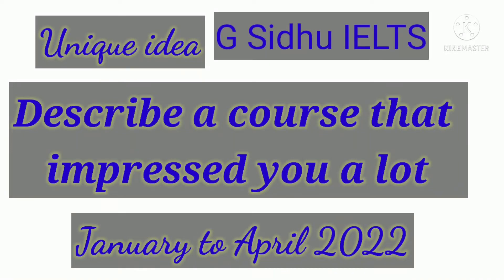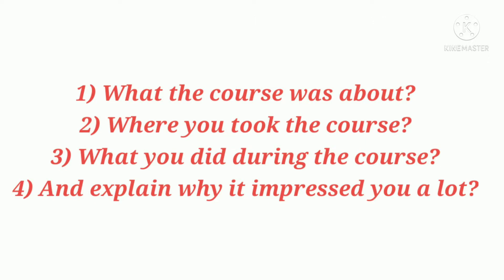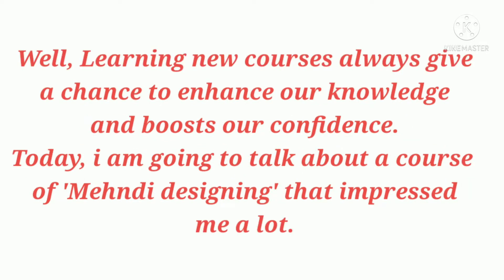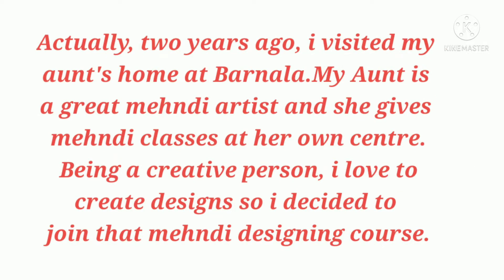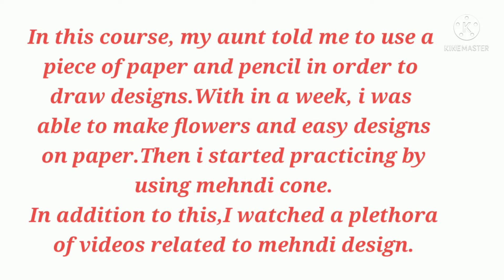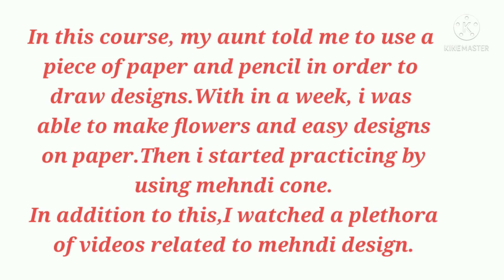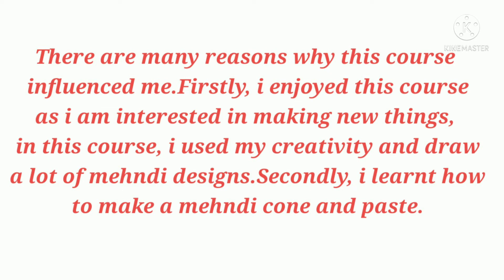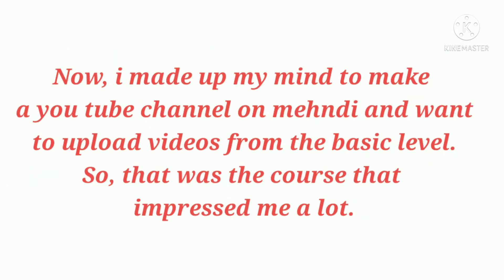Describe a course that impressed you a lot.January to April 2022.G Sidhu IELTS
Describe a course that impressed you a lot
Latest cue card
Easy idea
Unique idea
G Sidhu IELTS